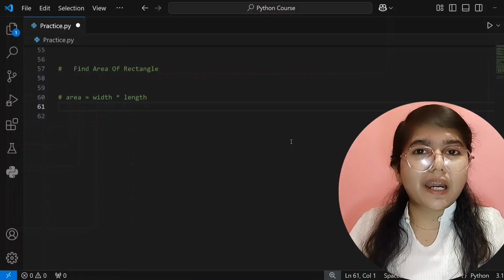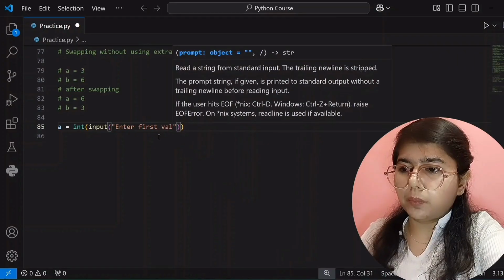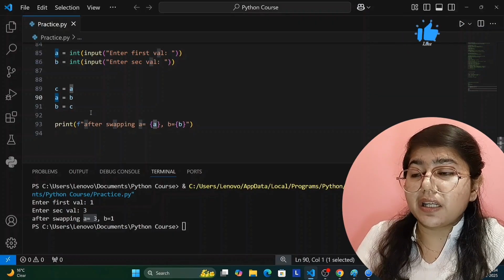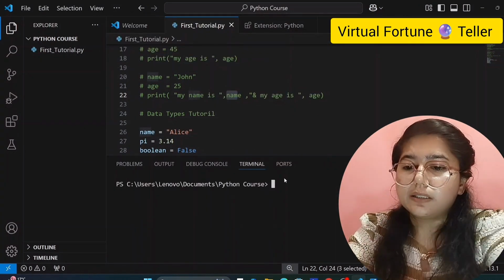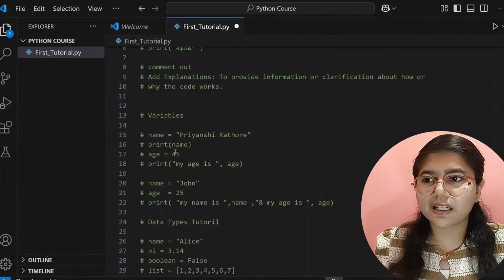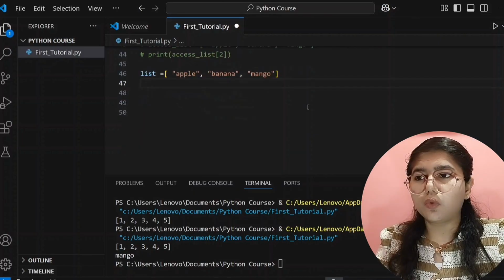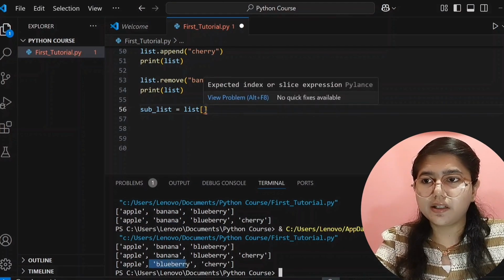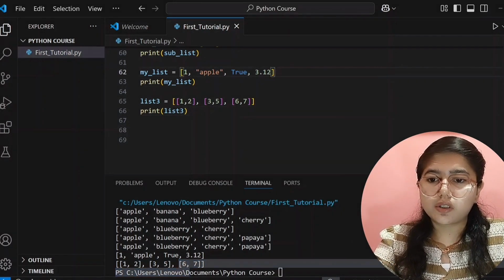Lists & REPL | Python Full Course 2025-26 🚀 | Job Ready with Projects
Lecture 2 — Lists & REPL | Python Full Course 2025-26 🚀
This is a complete Python full course designed for beginners who want to start from zero and grow into advanced developers ready for jobs in Data Science, AI, Web Development, and Automation.

✅ What You’ll Learn in This Python Full Course:

Python Basics (variables, loops, functions, data types)
Intermediate Python (OOP, file handling, error handling)
Advanced Python (modules, libraries, decorators, generators)
Hands-on Python Projects for real-world experience
Job-ready coding skills & interview preparation